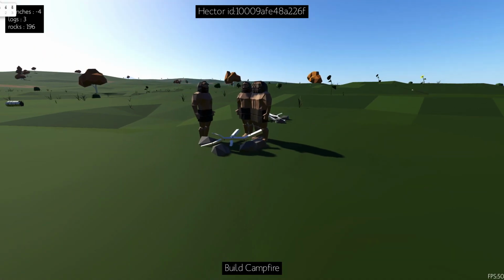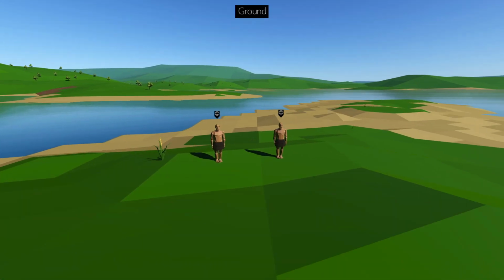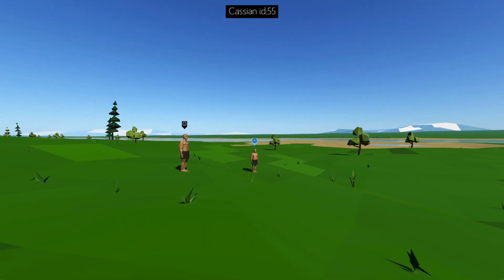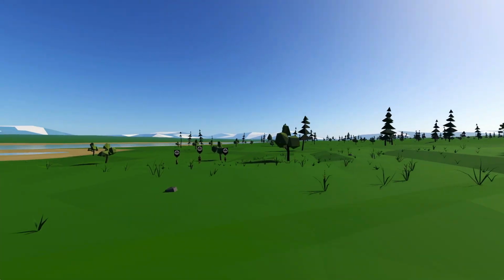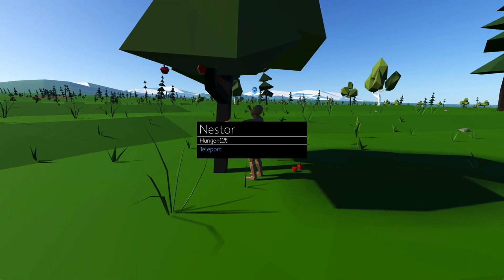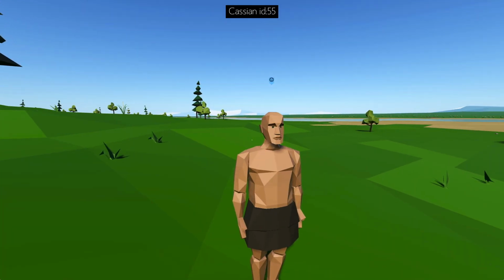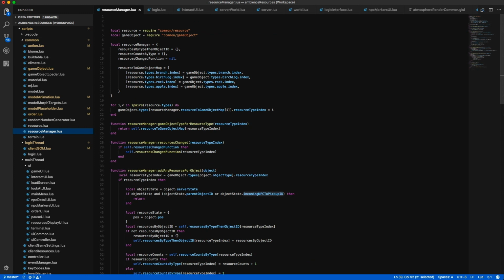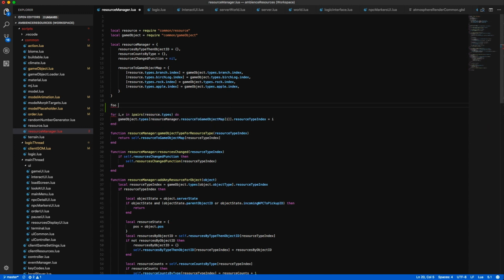Ambience Devblog #18 - Eating Apples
Ambience is a large open world multiplayer civilization builder game for PC. Set in a vast and diverse life-sized world, you start with only a few hunter gatherers. You must grow, protect, and evolve your population to create a technologically advanced civilization, and explore and colonize the globe.

In this video I show the new morph target based random face generation, the new concept of hunger, and picking and eating apples from trees.